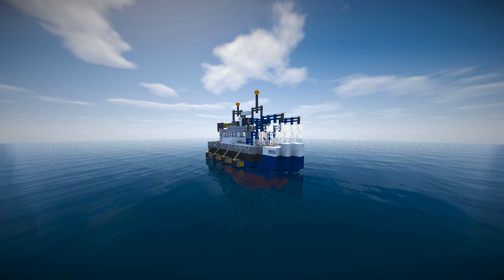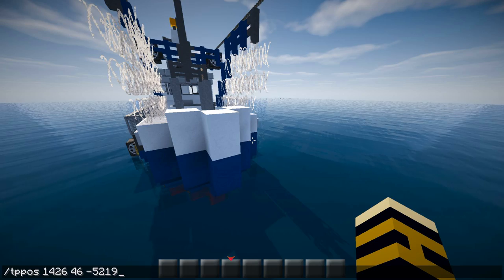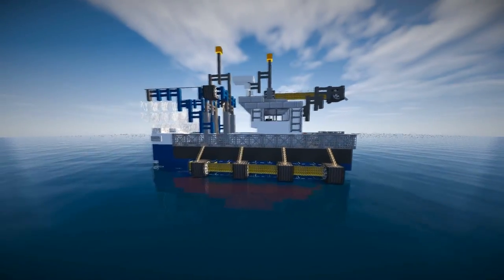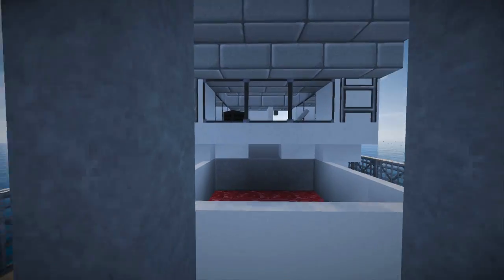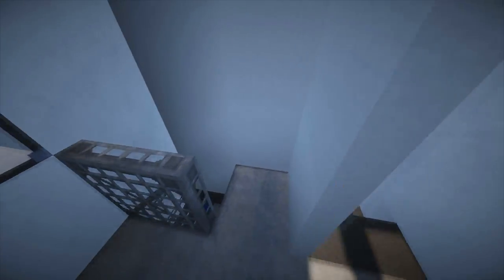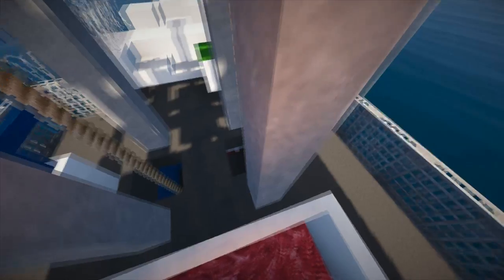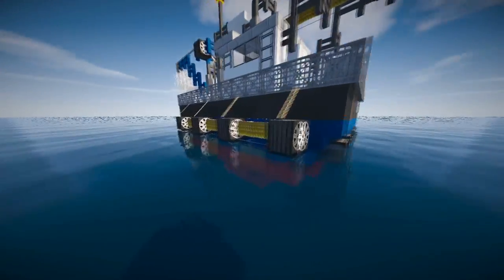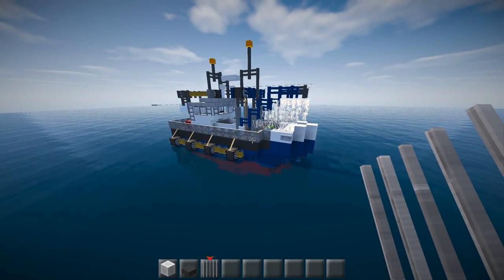St Vincent: SS Tiny Trout (by bdixon8)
Server details:
DakrCraft.nitrous.it